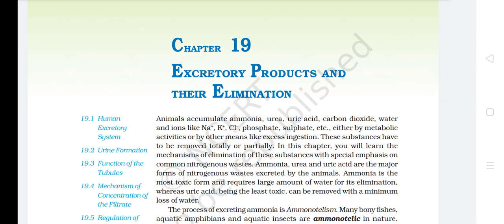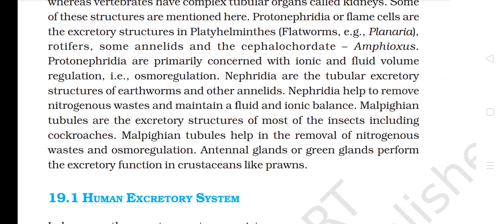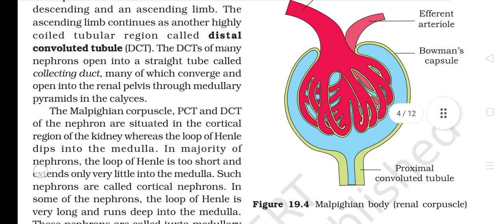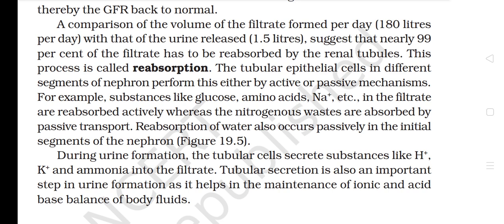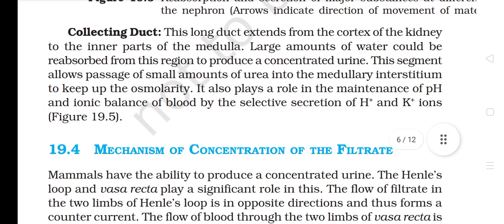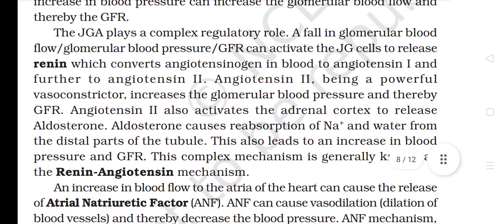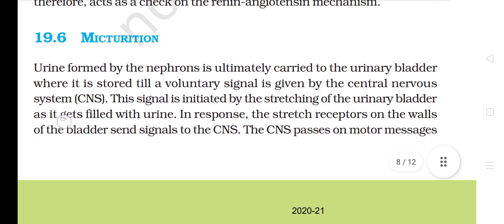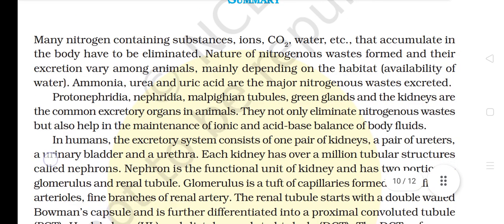Excretory products and their elimination 🥰 NCERT biology 📚 audiobook 🎧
Excretory products and their elimination one shot

Excretory products and their elimination audiobook

Excretory products and their elimination class 11 biology